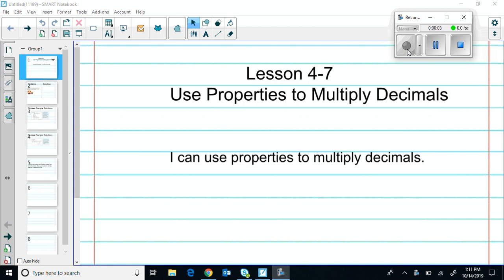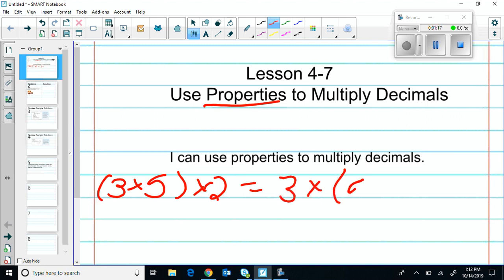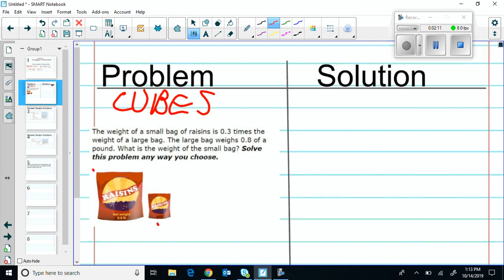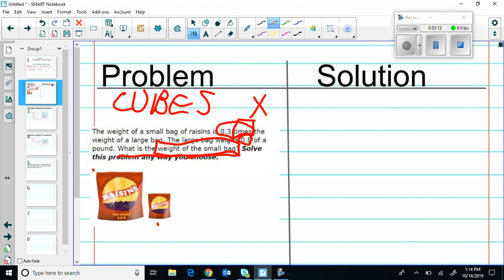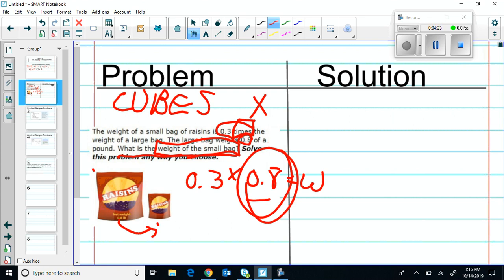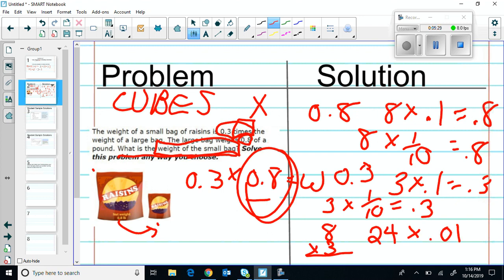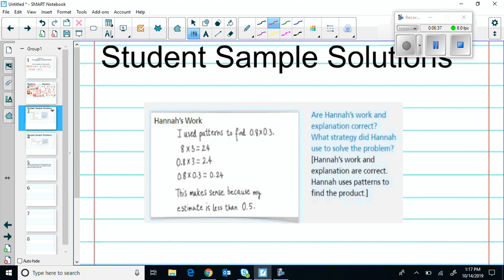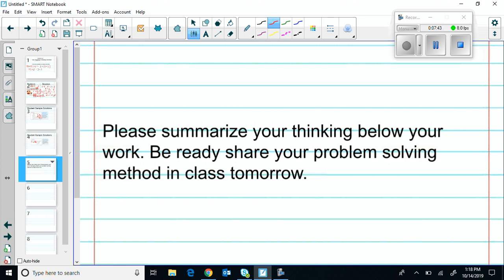Lesson 4-7 Use Properties of Multiply Decimals Envision 2020